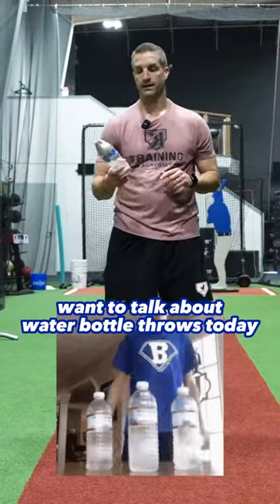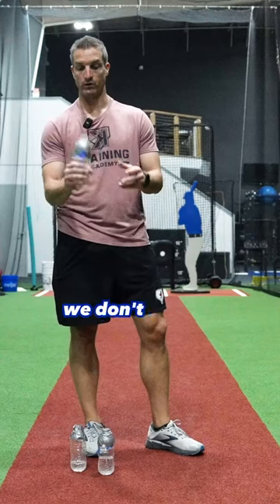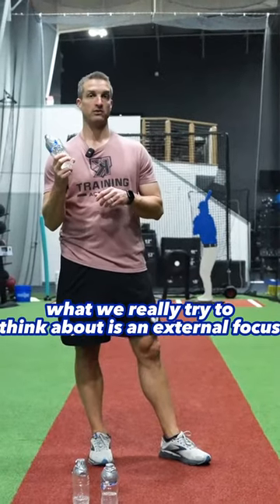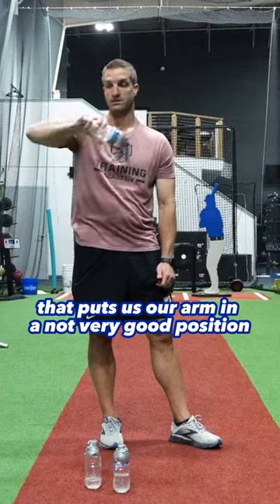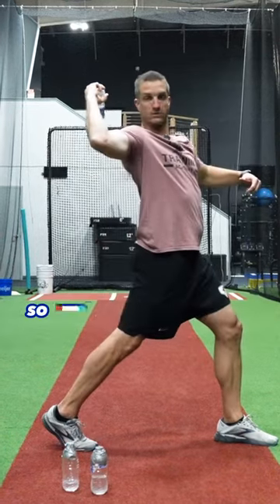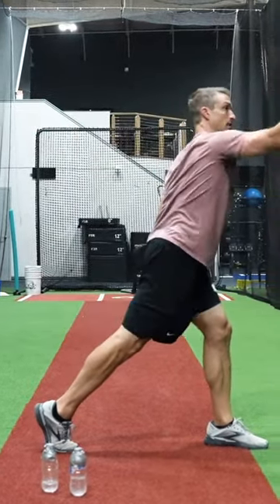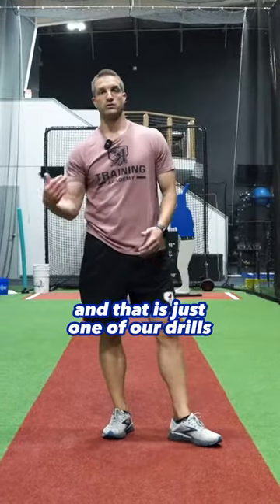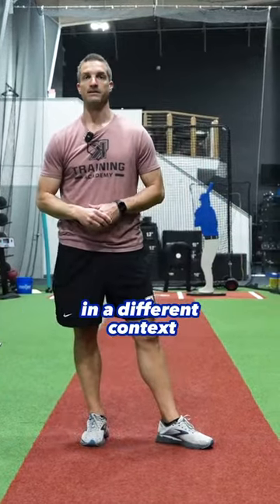Water Bottle Throwing Drill